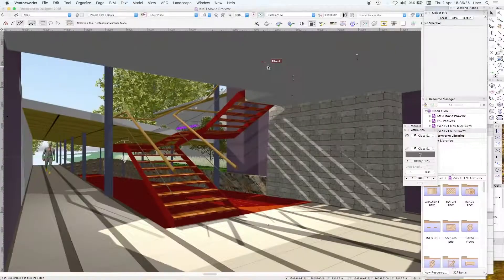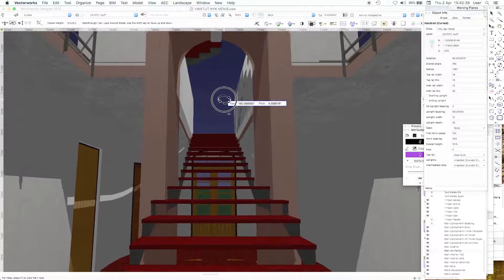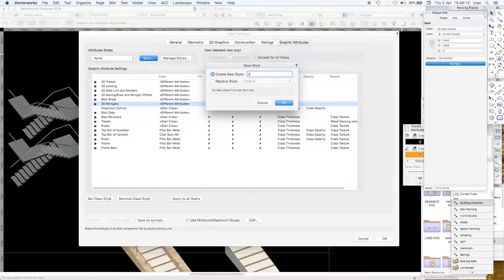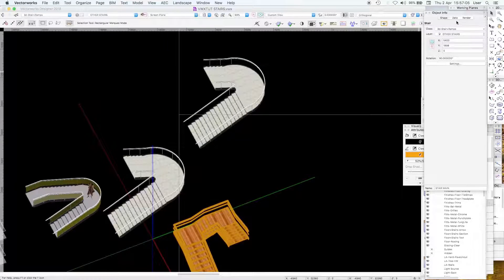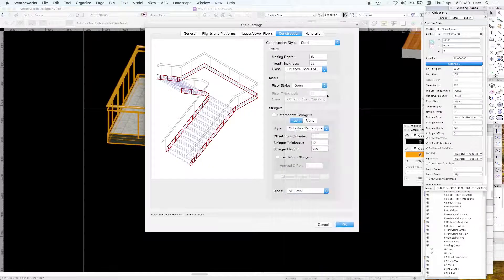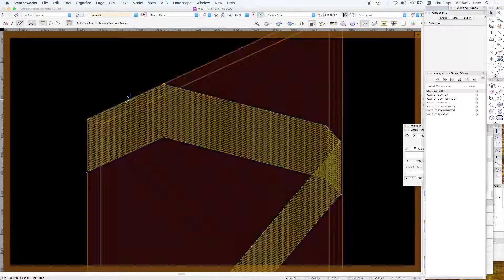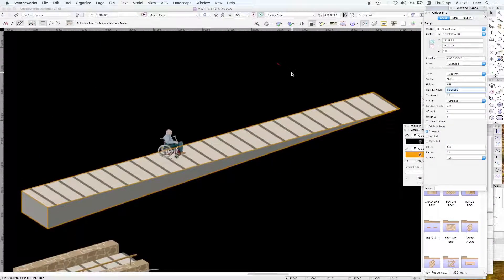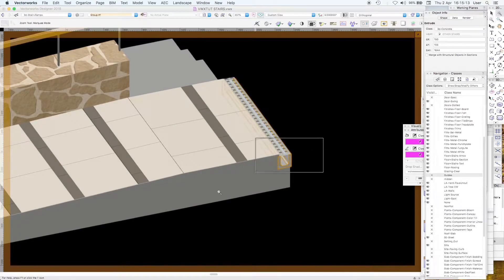VECTORWORKS BIM TUTORIAL 16a - STAIR PLUG-IN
A guide through the various Vectorworks stair plug-ins and their parameters. Part 1 of two lessons on stair and ramp design.

Part 2 looks at the finesse intrinsic to stair and balustrade details for construction.

Stream in 1080 dpi HD